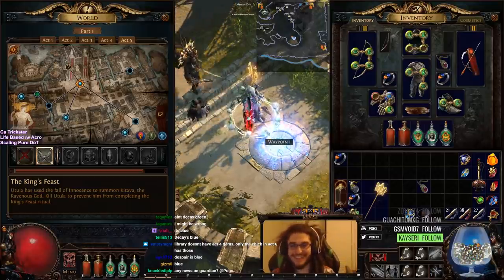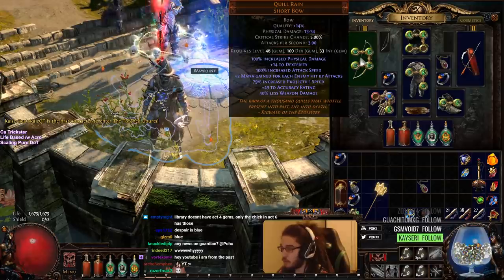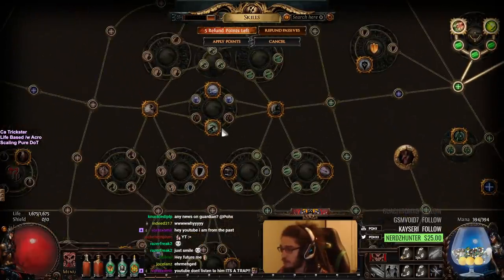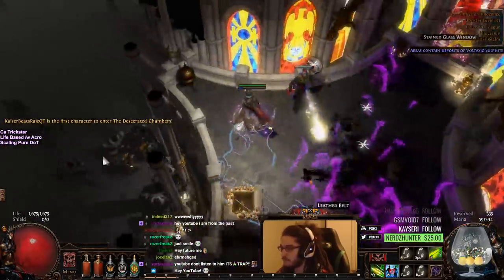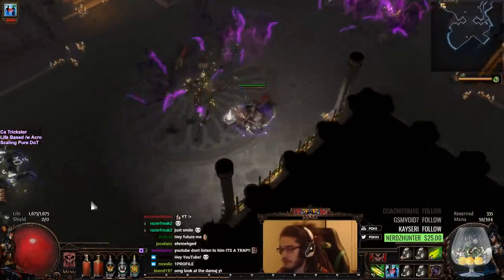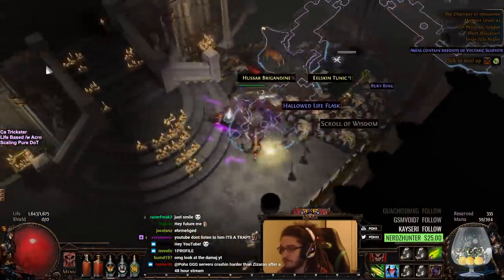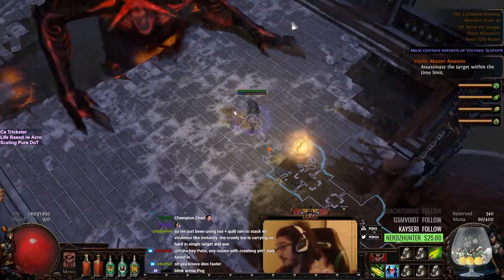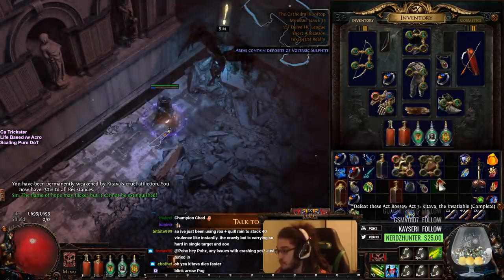Path of Exile Delve League Caustic Arrow Leveling is AMAZING!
Check out this video / all the links are pinned for build